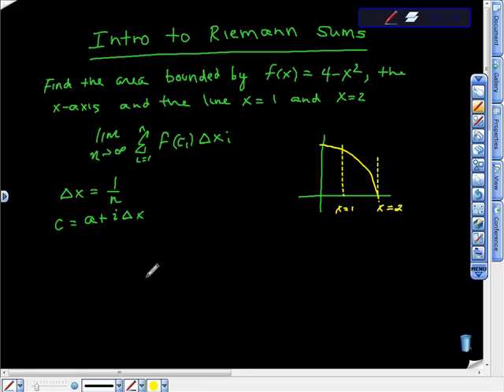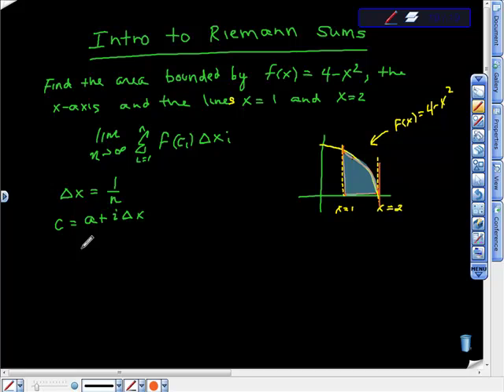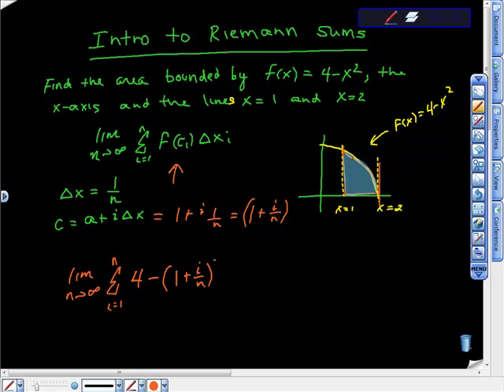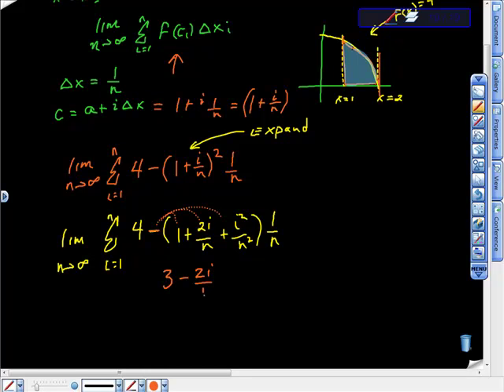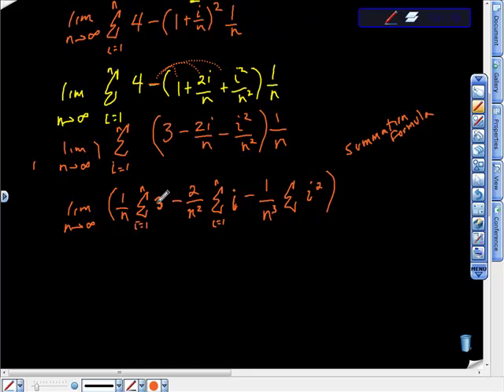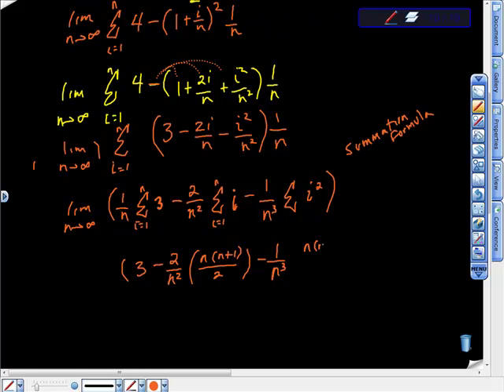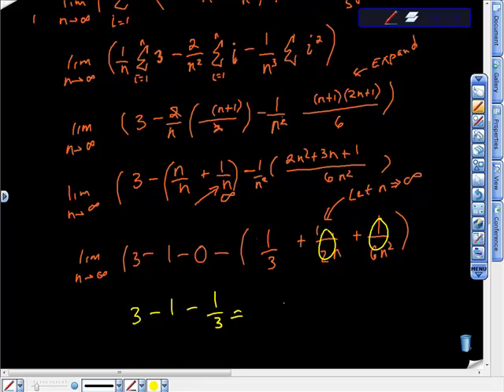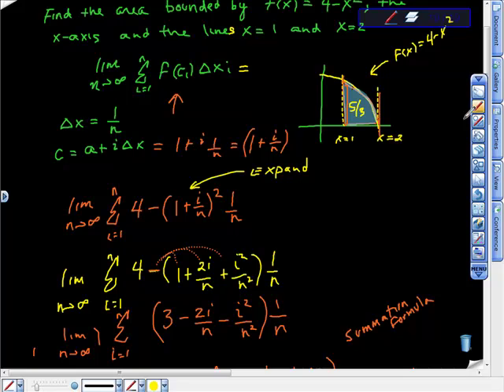AP Calculus AB Intro to Riemann Sums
Tutorial on how to take a Riemann sum.  CALCULUS MADE EASY